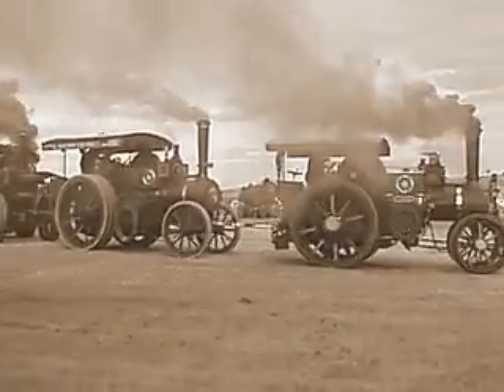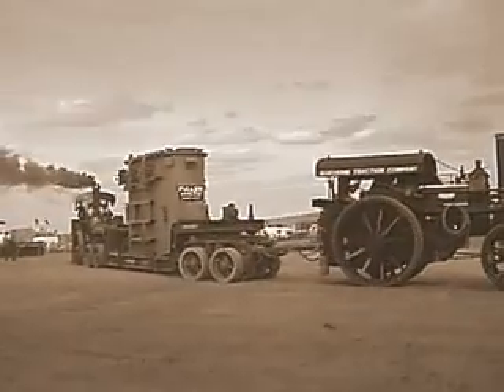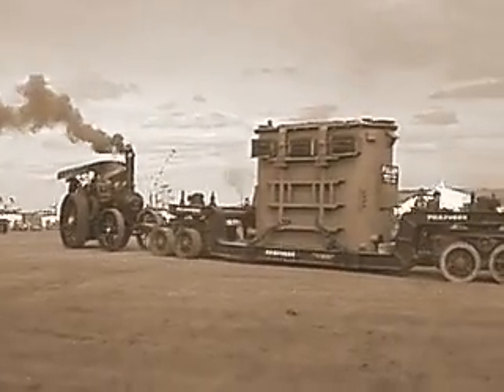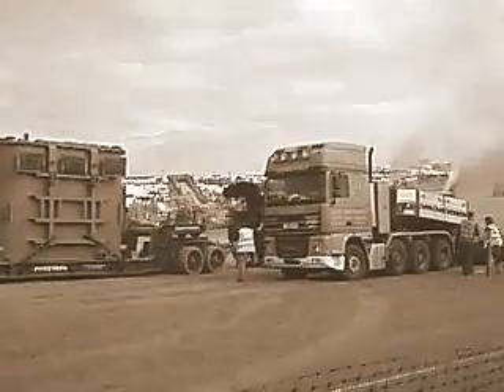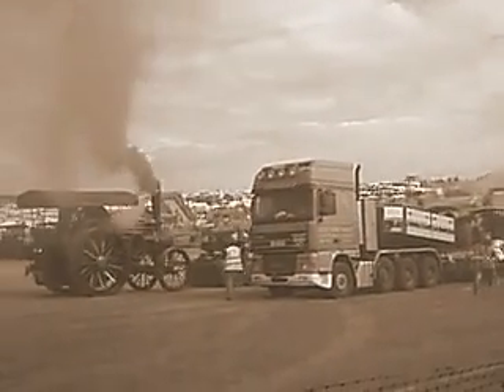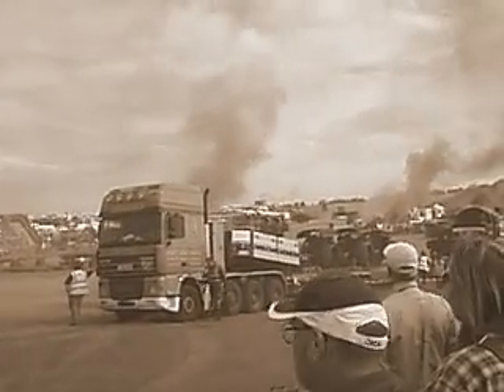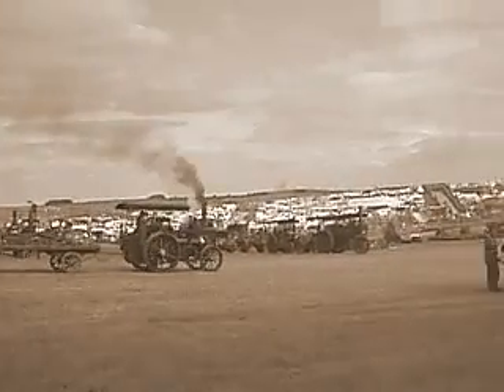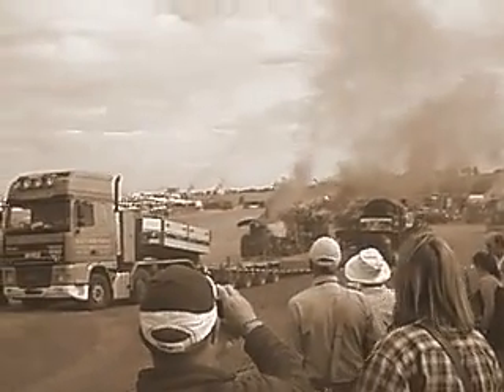great dorset steam fair heavy haulage .MOV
a short vid of GDSF heavy haulage at GDSF2011